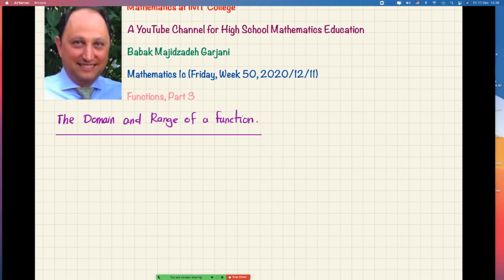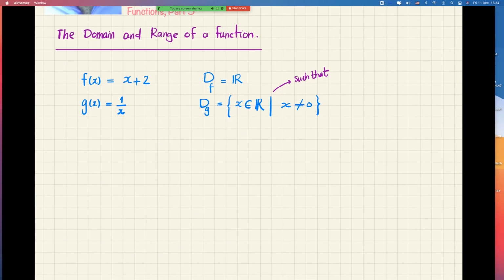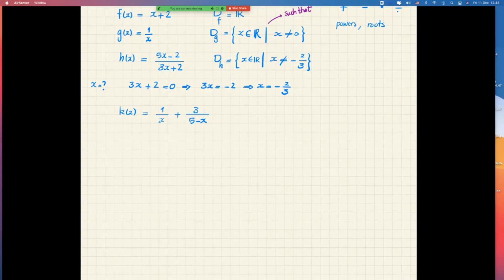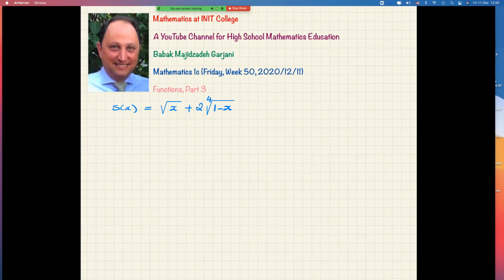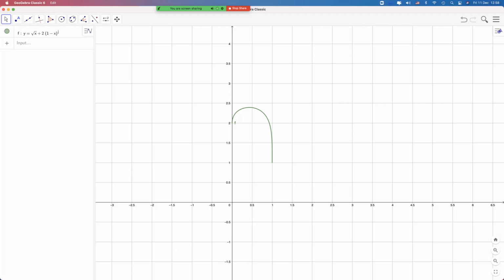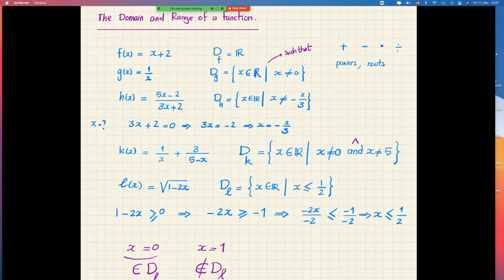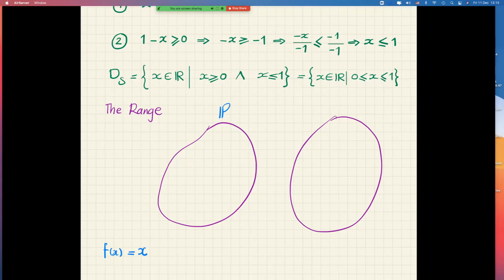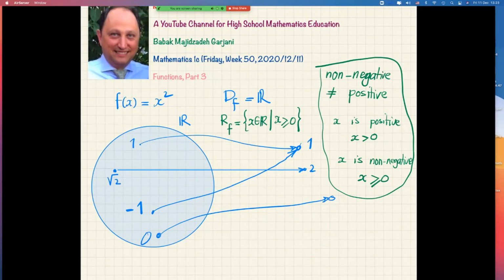Matematik 1c, Functions, Part 3